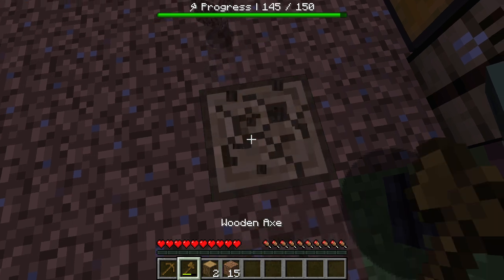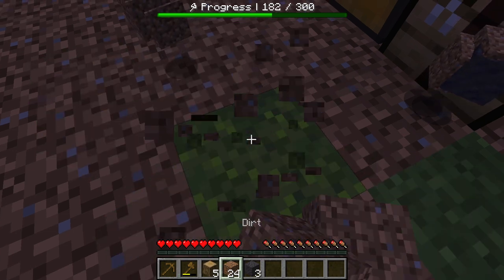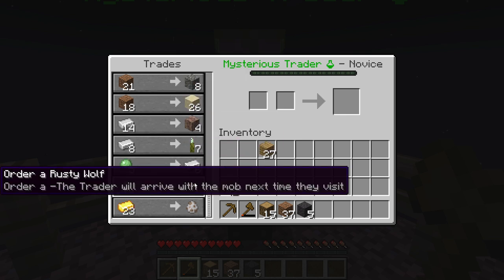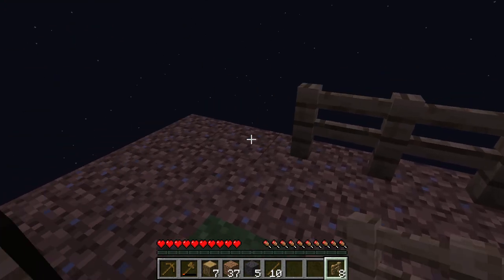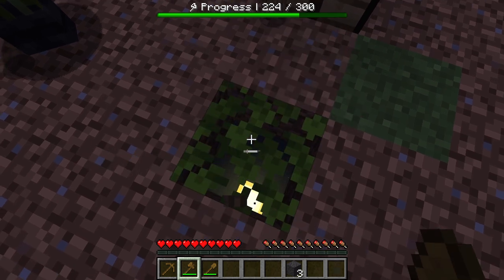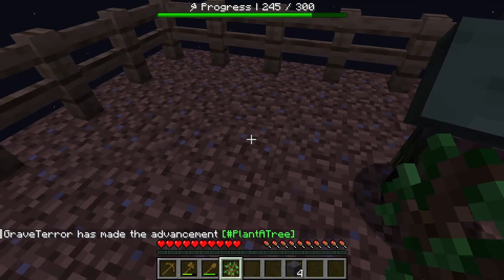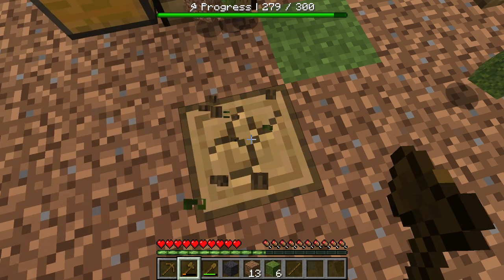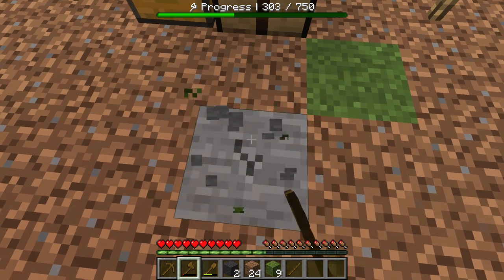Minecraft: One Block We Survived The First Night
We survived the first night. Can we survive more nights without a bed?